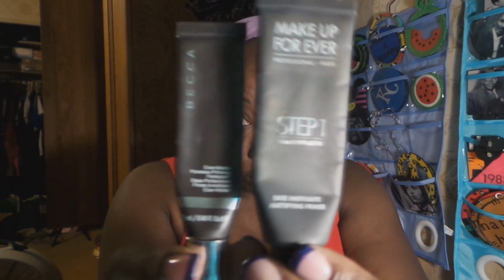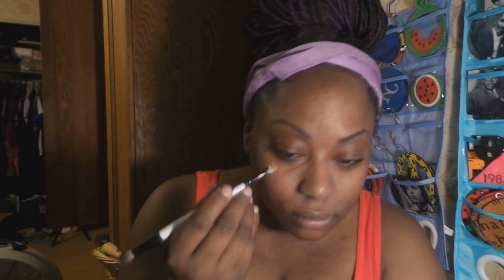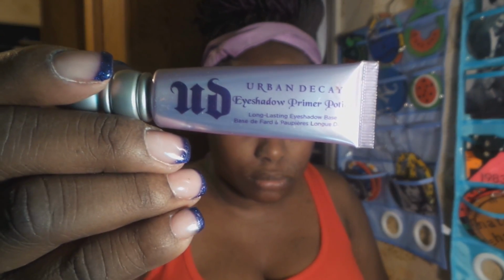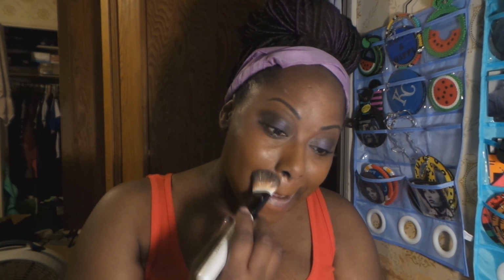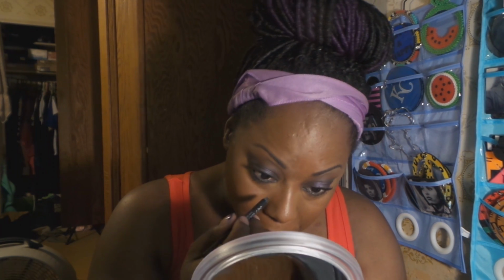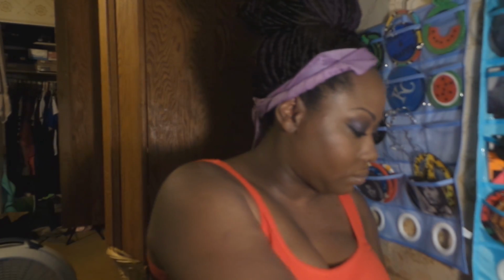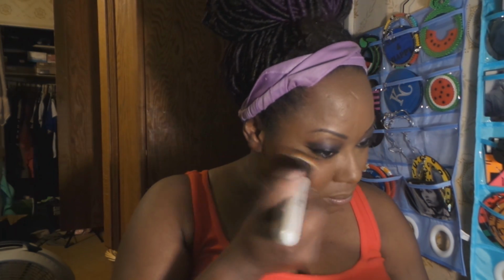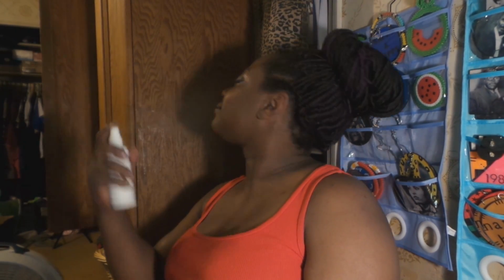Quick Evening Glam || Urban Decay Smoky Palette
well HI guise!  It's been a minute.  I finally figured out how to do voiceovers in the tutorials!  I hope you like this one.

products used:
MAC oil control lotion
anastasia beverly hills dip brow pomade
NYX concealer
urban decay brow tamer gel
urban decay eyeshadow primer potion
urban decay naked smoky pallette
urban decay spectrum palette
lancome teint idole 24/7 foundation
ulta contour kit
ruby kisses mineral powder
MAC falsh lashes mascara
urban decay 24/7 waterline eyeliner
kat von d tattoo liner
black up lipshine
MAC lipliner

as always thanks for watching, and let me know how the audio comes through on this.  feel free to check out the other videos too, and hit that subscribe button!  you are sincerely appreciated!

beats courtesy of Sherm Turner/Sherm Beats-- copyright purchased!